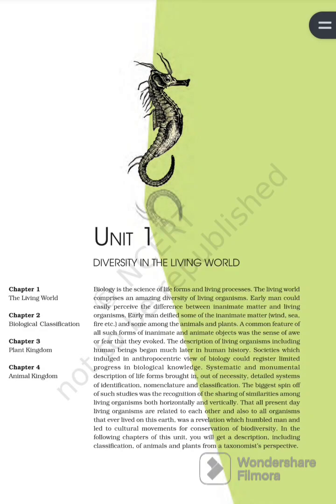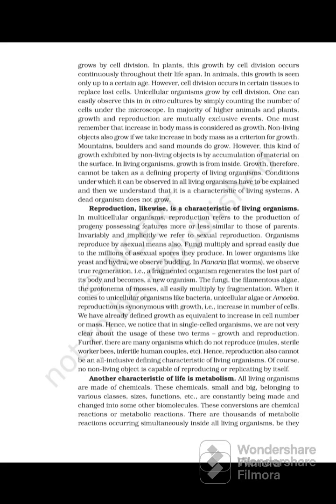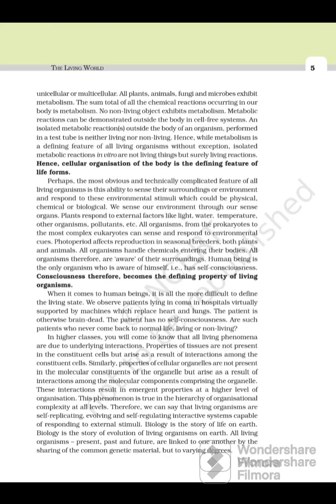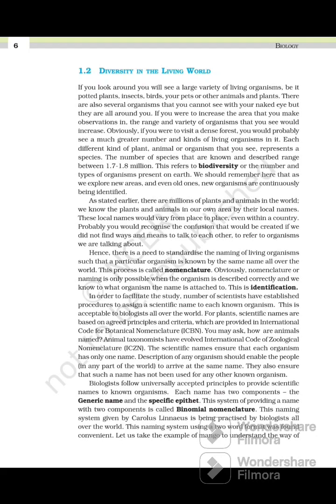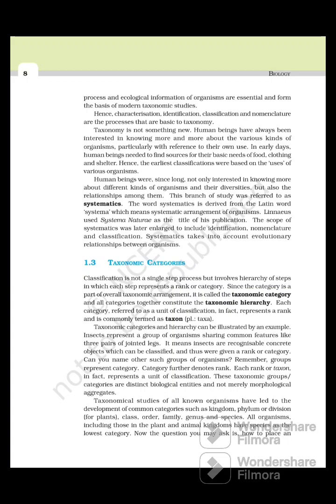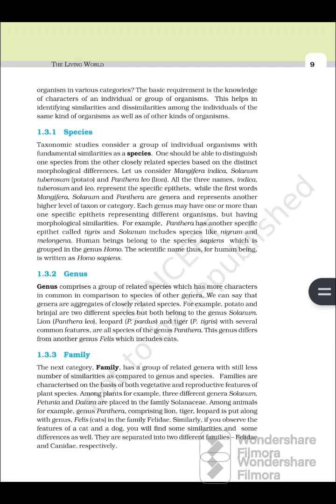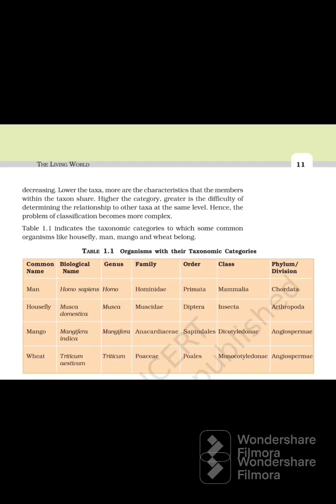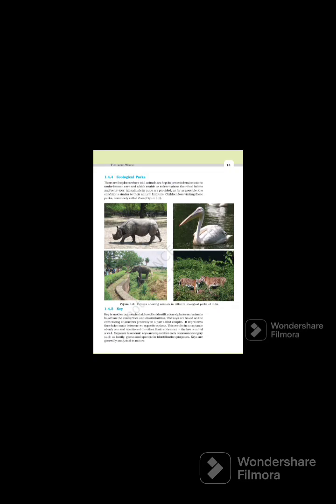BIOLOGY CLASS 11TH PODCAST FULL CHAPTER:- THE LIVING WORLD.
BEST VIDEO ON YOUTUBE.
FULL CHAPTER PODCAST OF THE LIVING WORLD.